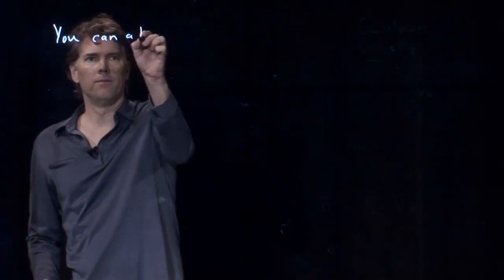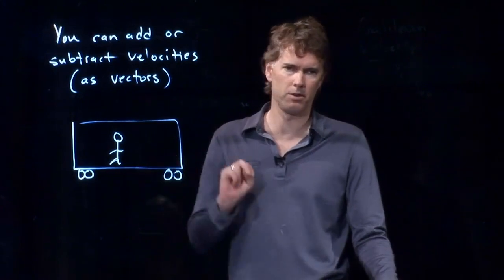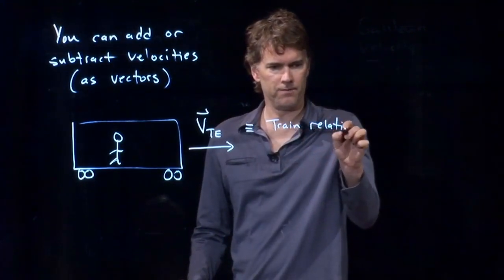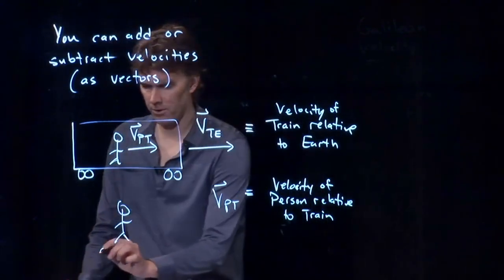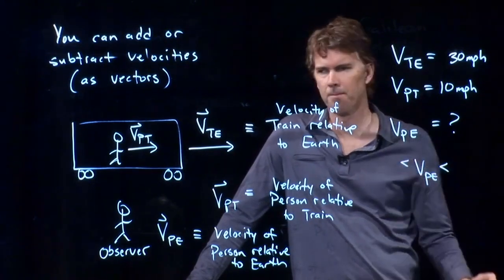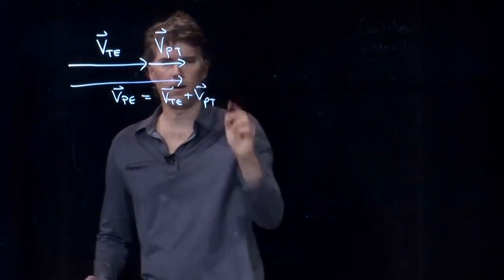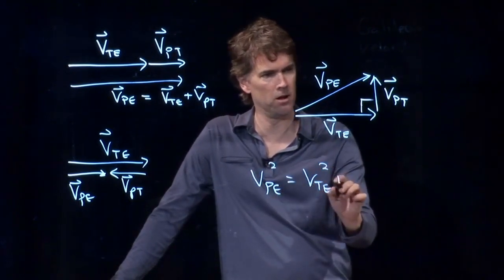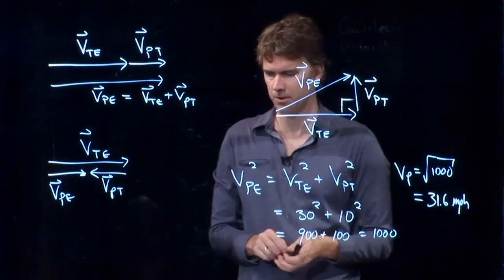Relative Motion Example | Physics with Professor Matt Anderson | M4-14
So you want an example of relative motion?  You got it.  What is your velocity relative to the ground when you are walking along in a train first along the same direction, then at right angles.